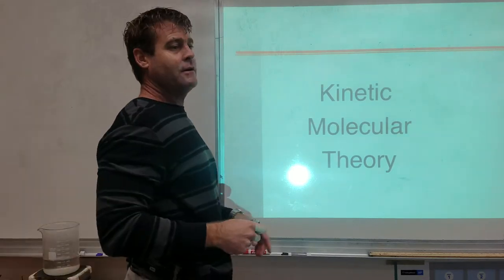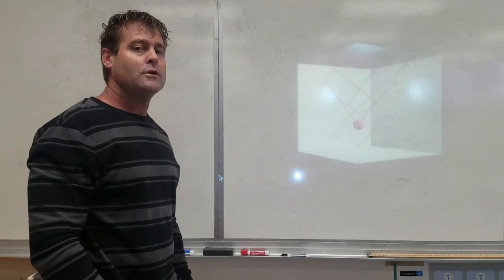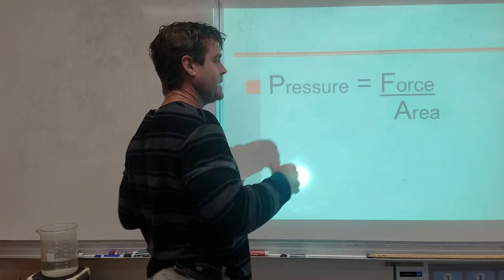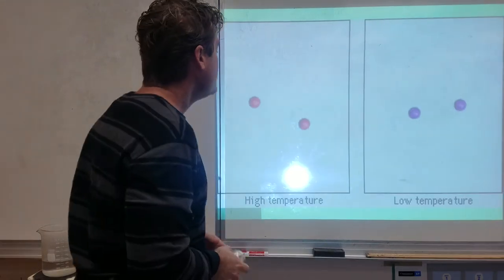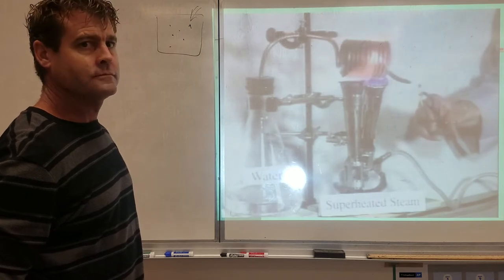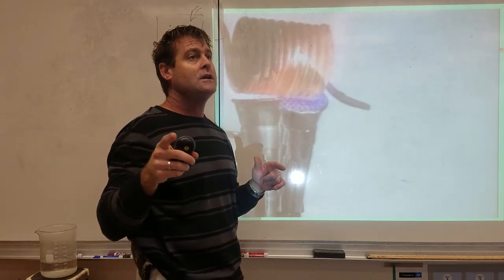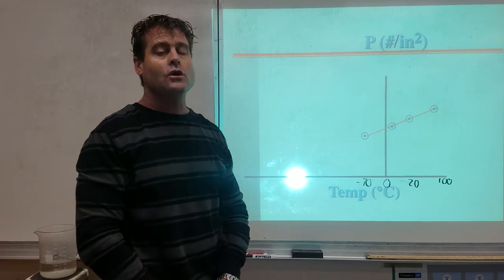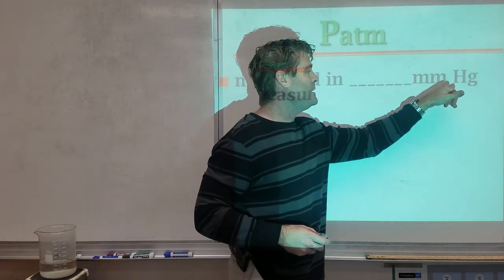Kinetic Molecular Theory